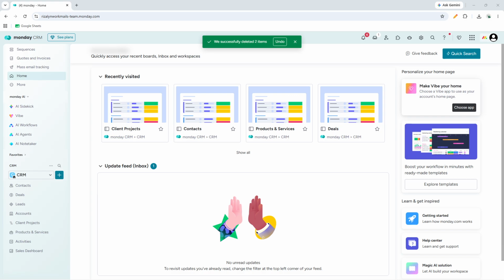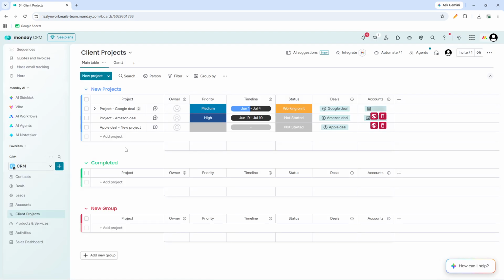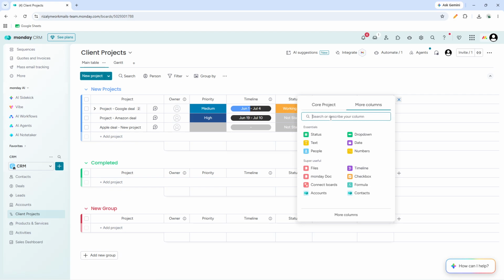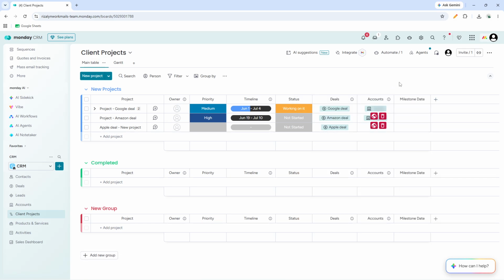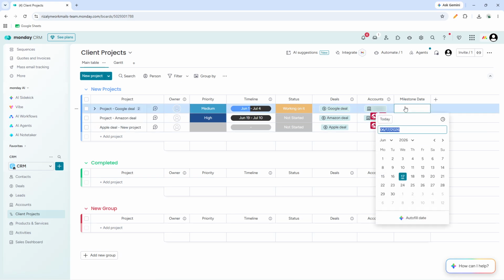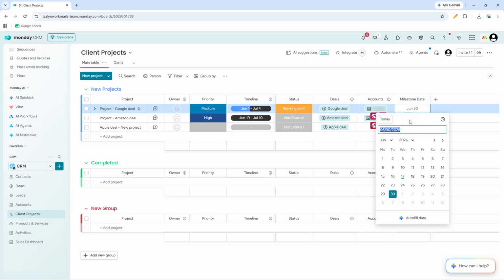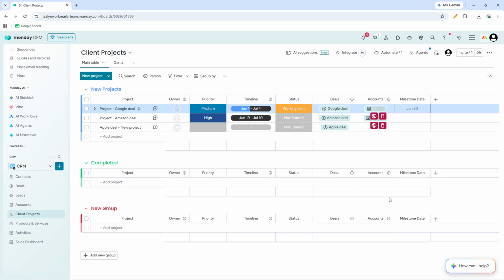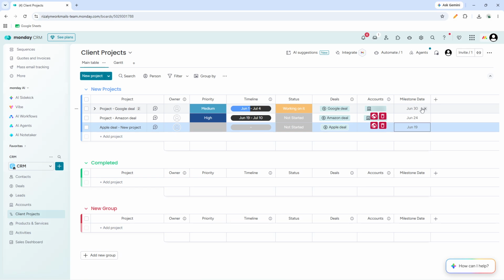How to Add a Milestone in Monday.com [2026 Easy Tutorial]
In today’s video, I’ll show you how to add a milestone in Monday.com step by step. Whether you're managing projects, tracking key deliverables, or monitoring progress, this guide will help you create milestones efficiently.

You'll learn how to create milestone tasks, configure status columns, track project progress, and manage deadlines in Monday.com.